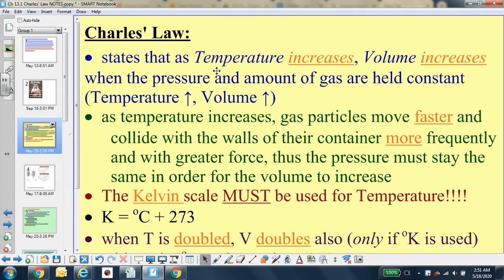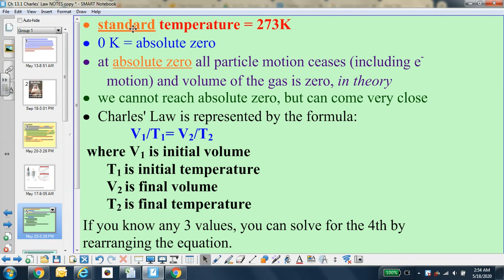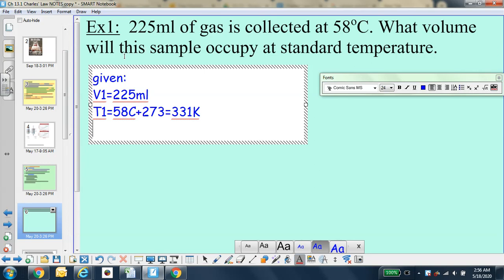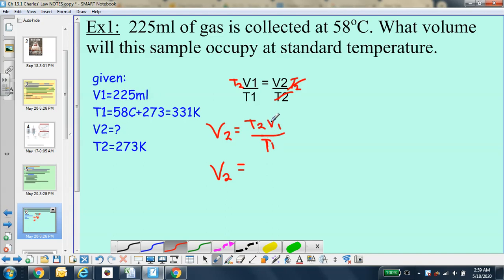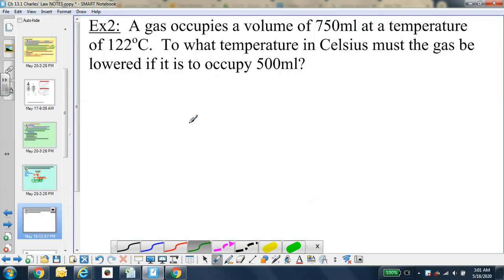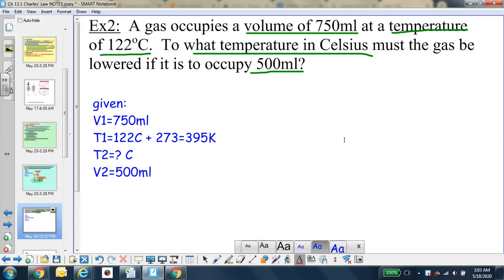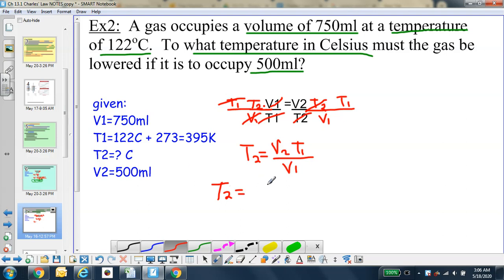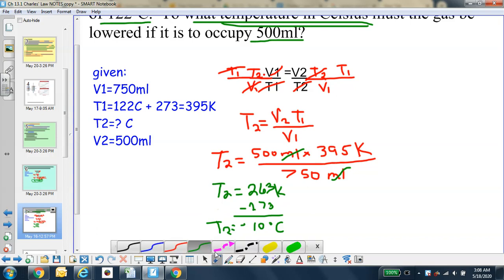13.1 Charles' Law NOTES video